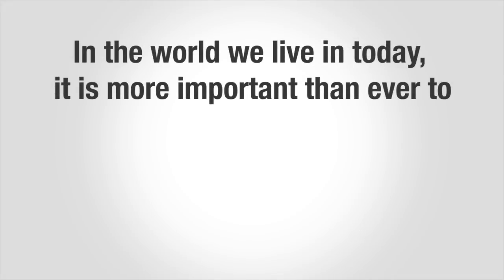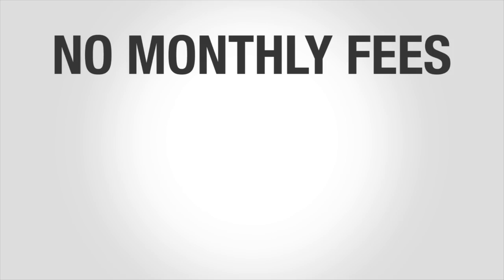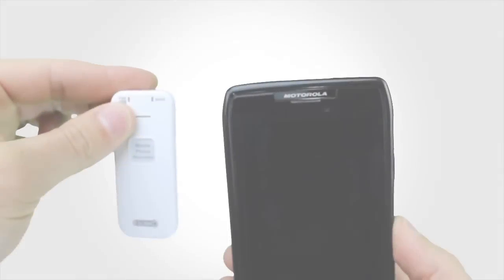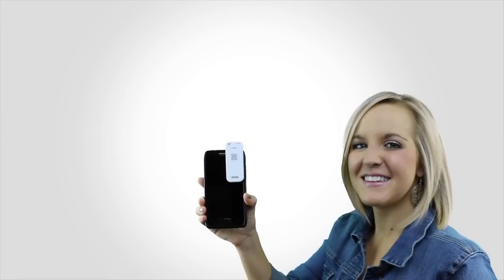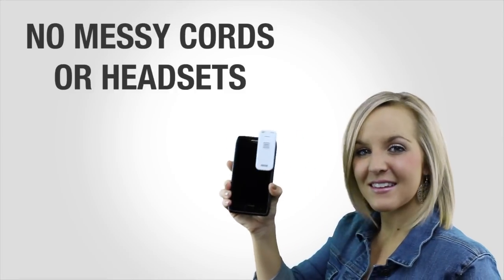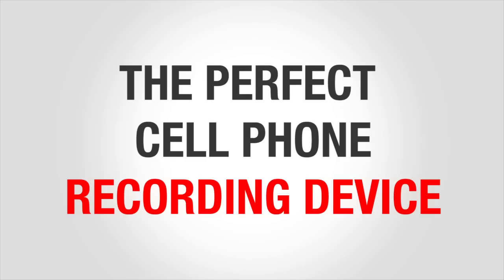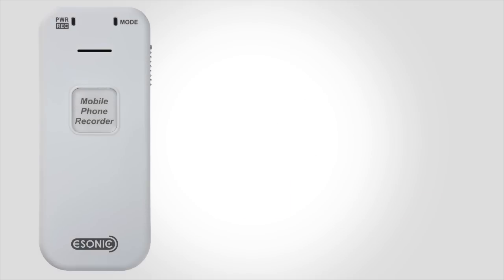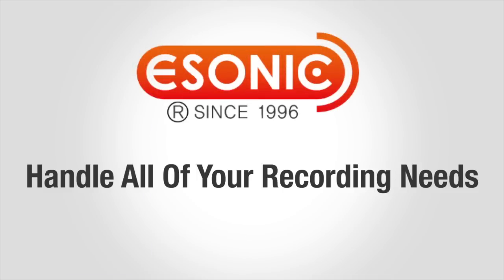Esonic Cell Phone Recording Device (RecorderGear.com)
Introducing the worlds smallest and easiest to use cell phone recording device by ESONIC! Simply plug it into the 3.5mm headphone jack of your cell phone, flip the switch on the side, and instantly record both sides of a phone conversion crystal clear.

The U2 Mobile Recorder's revolutionary design eliminates the hassle of running audio cables from your phone/ear into a separate voice recording device. Recently released in 2013, we have been in this market for over 5 years and no other device on the market that even compares to the U2 recorder.